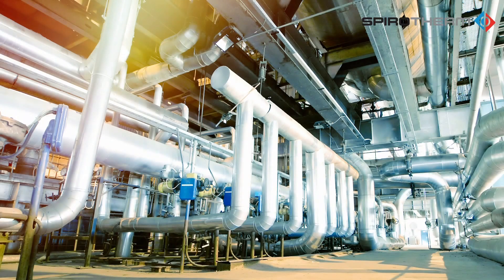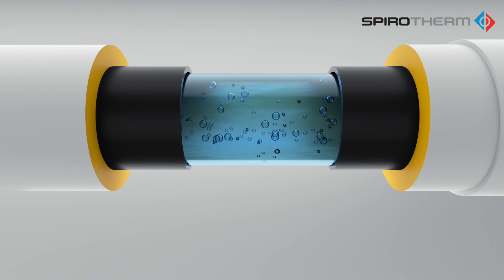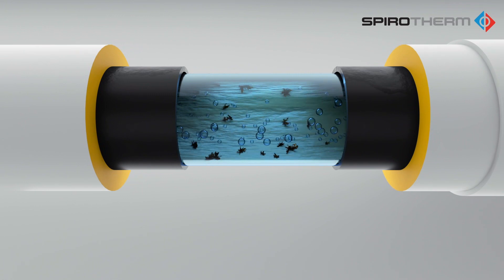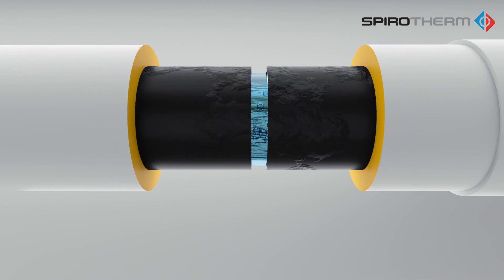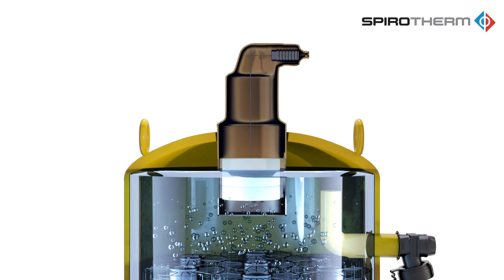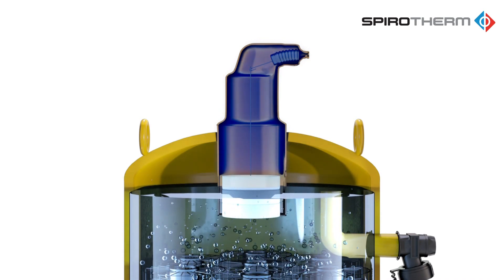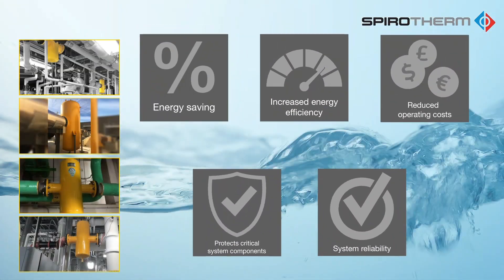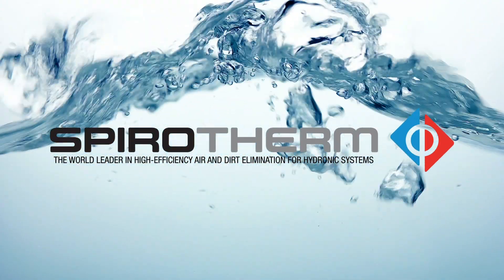Eliminate corrosive oxygen from hydronic heating/cooling systems with Spirovent Air & Dirt Separator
Air in hydronic heating or cooling systems contains oxygen. Oxygen causes corrosion, which in turn causes leaks and damages system components.

A Spirovent Air & Dirt Separator, eliminates the air, and thus oxygen, and thereby preserves the system piping and increases the longevity of system components.